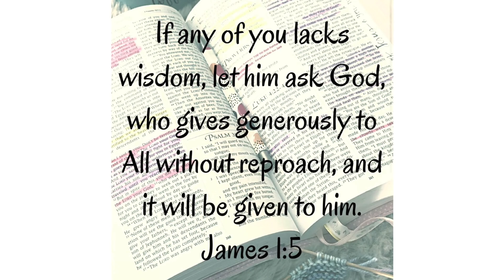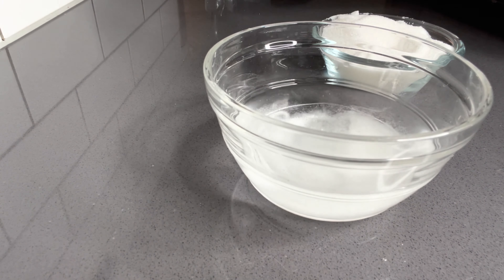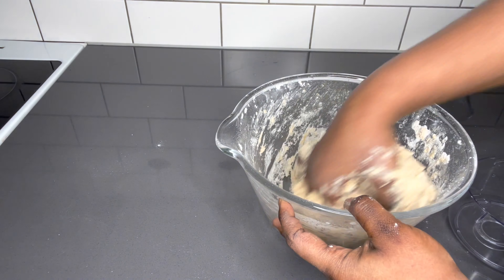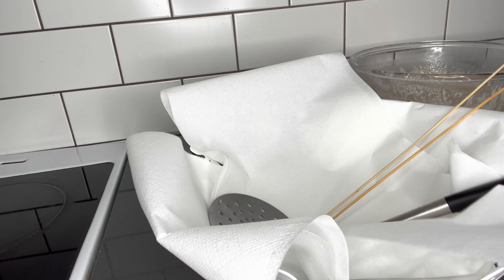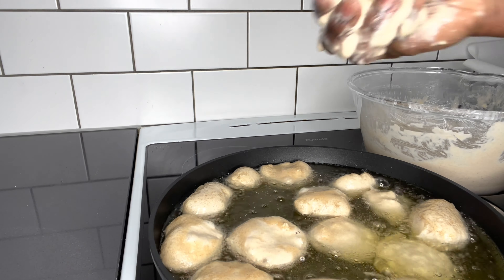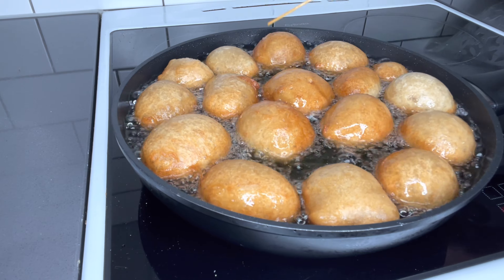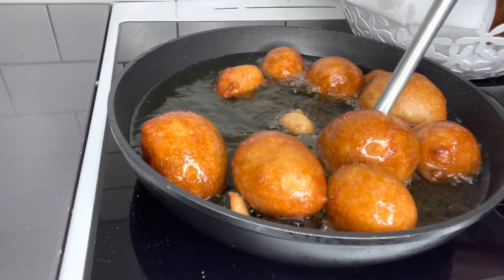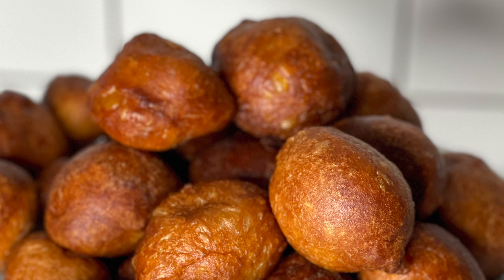HOW TO THE PERFECT CINNAMON BOFROAT/PUFF | MUST TRY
Hello family this is another exciting recipe. I love my boafloat best when it has a touch of cinnamon to it I just hope you love it 😍

Ingredients 🔽🔽🔽

200grams of all purpose flour
6tablespoons of sugar
A tablespoon of cinnamon powder
A teaspoon of salt
10 grams of dried instant yest❤️
A tablespoon and half of evaporated milk

Please other recipes here;🔽↘️